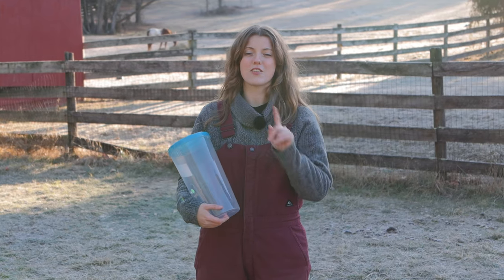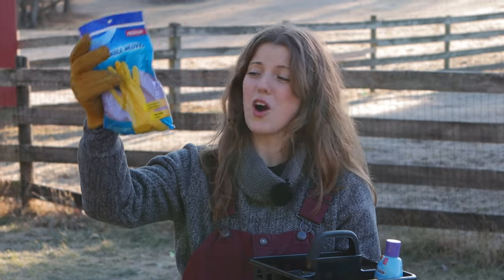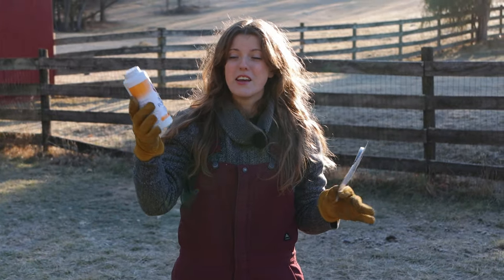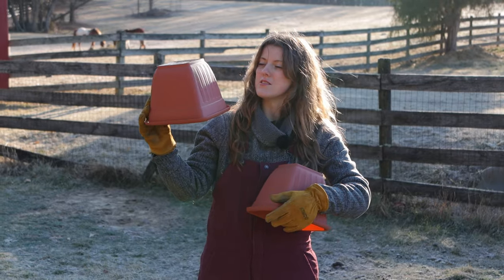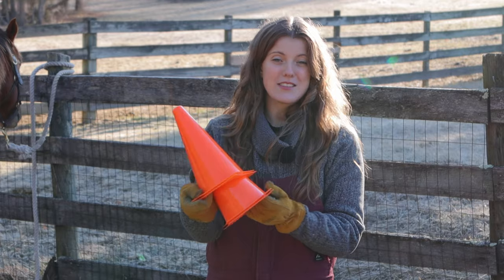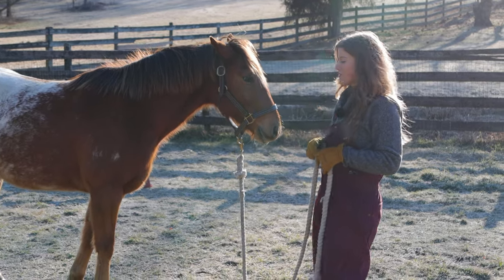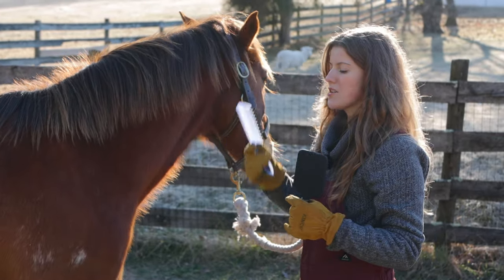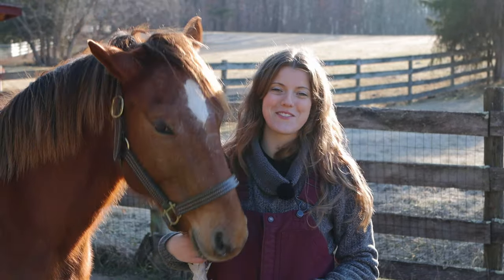DOLLAR STORE HORSE HACKS (Actually Useful!)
In this video, I find and test surprisingly useful dollar store horse hacks!